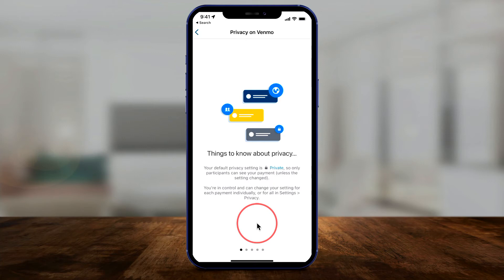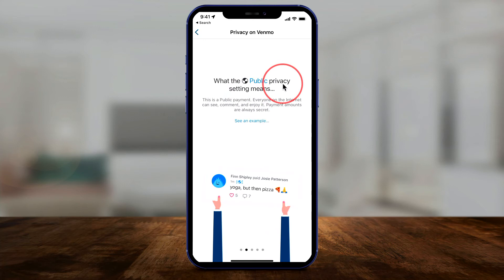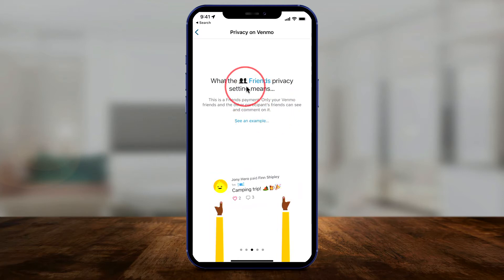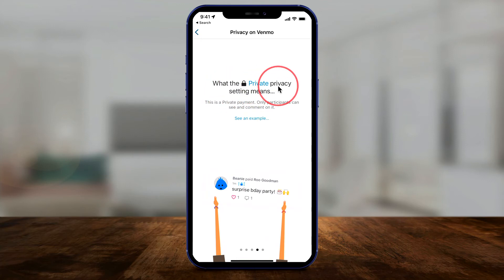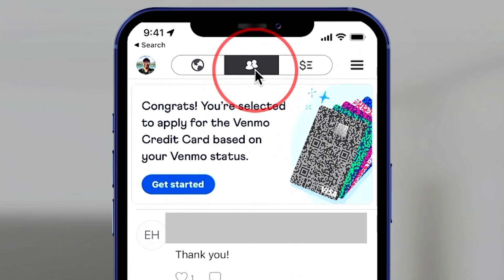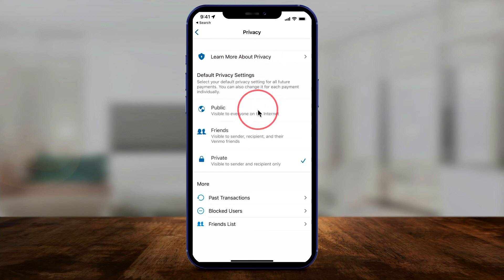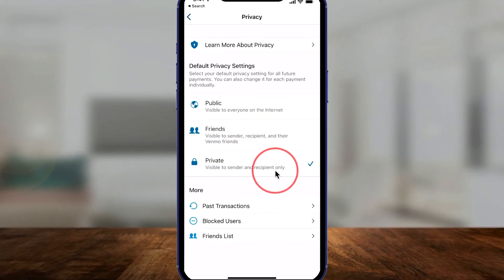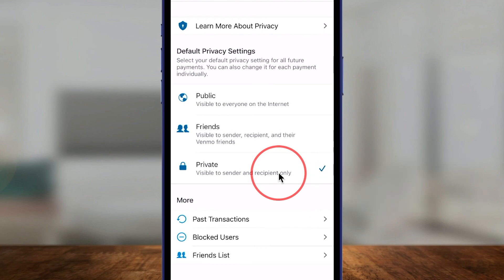How to Make Venmo Payments Completely Private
Venmo is an app for sending and receiving money.

Venmo finally has a very useful update where you could change the privacy of your posts to make them completely private by default. I'm going to show you exactly how it works. If you go to Venmo's app, it will explain it exactly. So there are public settings for privacy. This means everyone on the internet can see comments and enjoy, but payment amounts are always secret.

That's been the case for a long time. Then you could have a friends' privacy option. This means this is friends payments, only your friends and other participants' friends can see and comment on it. And then finally, my favorite option is the private privacy option, which is, is private payment. Only participants can see the meaning of the payee and the payer of that payment.

So now by default, you could change this app-wide. So you don't have to select this every time you choose. Let me show you how. On your Venmo here, go to the three lines up here. And then on this page, go down to the settings tab. And here there is an option for privacy. Click on this. And this is where I was reading all that information to learn more about privacy, but you could see now if you change this from public or friends to private, everything you do on Venmo, when you pay and receive money will stay private between the sender and the recipient only, not your friends.

Not your contacts and definitely not public on the internet. So if you want to use Venmo completely private, make sure you choose this option. I hope you found this update useful.